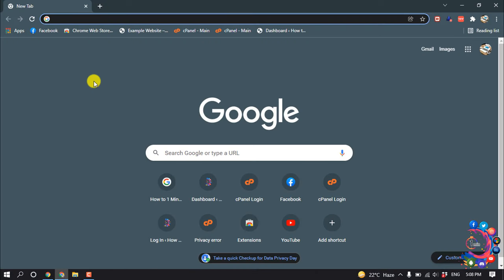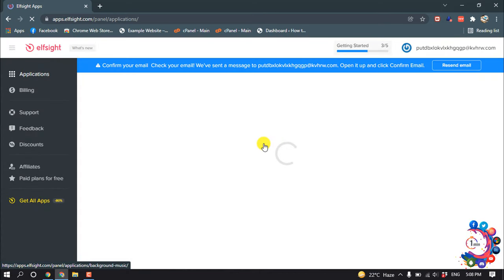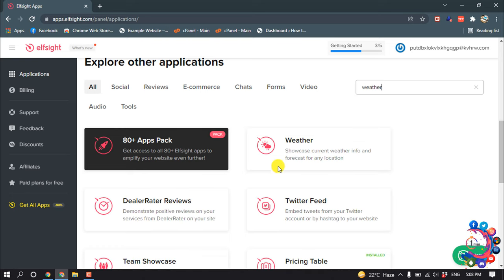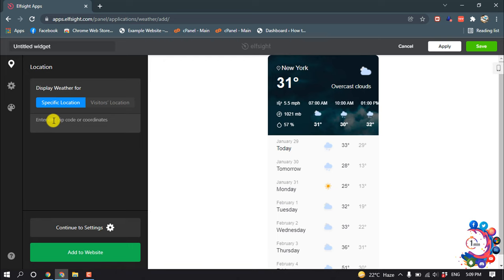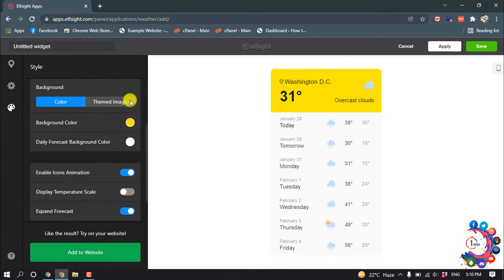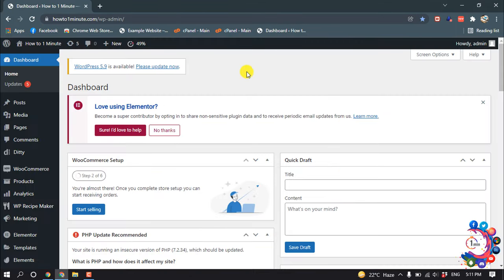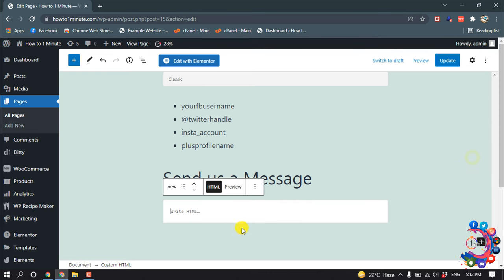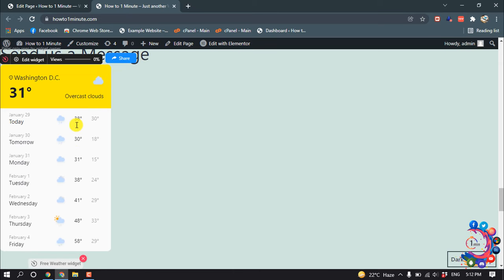How to add weather update to wordpress website 2024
To do that, simply navigate to Location Weather » Settings in your WordPress dashboard. Here you can click on a link to get your OpenWeather API key. Clicking the link will let you sign up for an account on the OpenWeatherMap website. After sign up, you need to visit your profile page and click on the API Keys tab

"how to show weather forecast in wordpress"
"free weather plugin wordpress"
"html code to display weather"
"wp forecast"
"wp weather"
"best free weather forecast plugin wordpress"
"elementor weather widget"
"weather underground wordpress plugin"